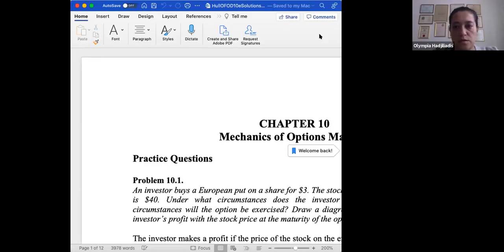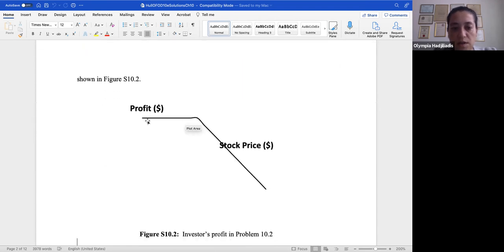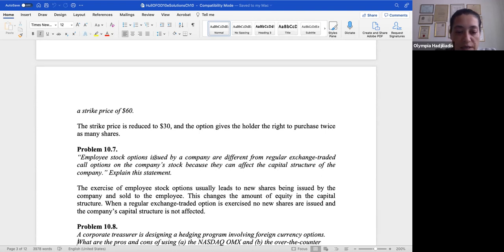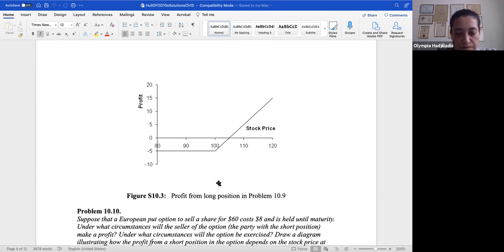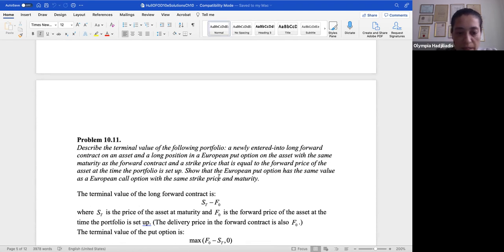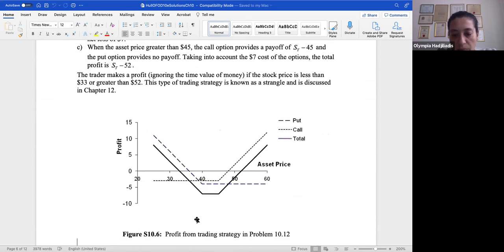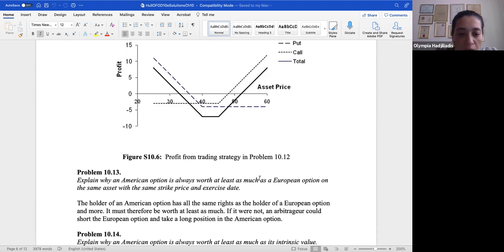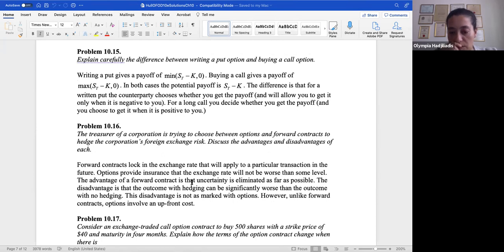STAT 761 Advanced concepts in Financial markets L#14, part I